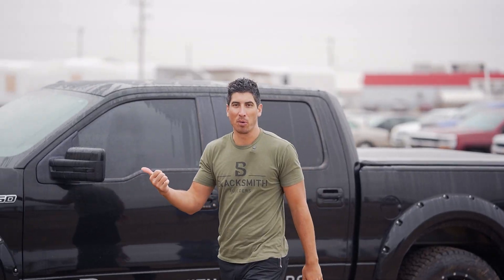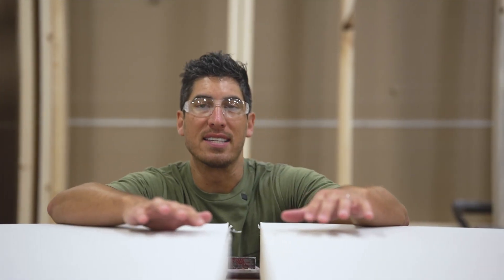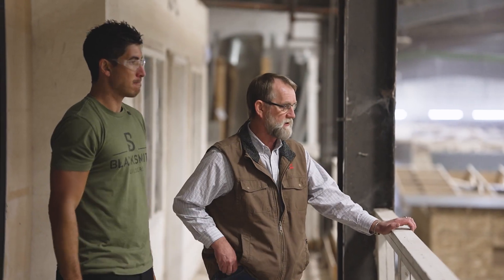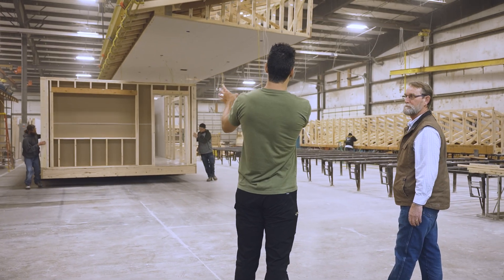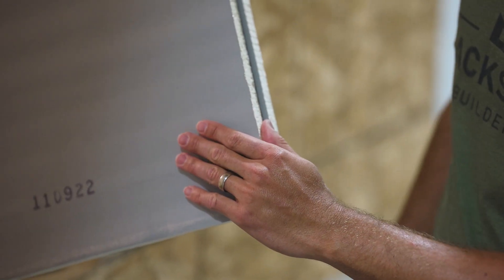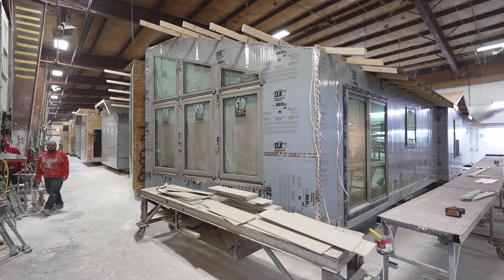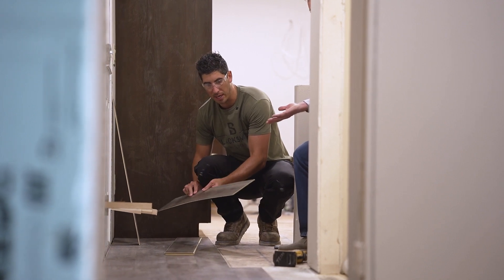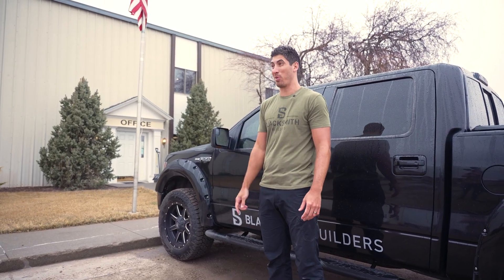Blacksmith Builders - Factory Video